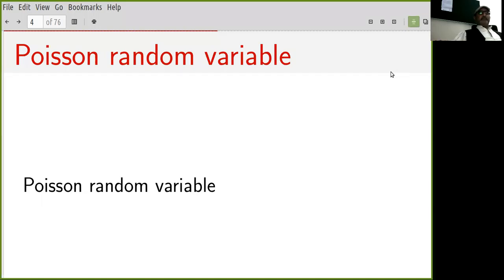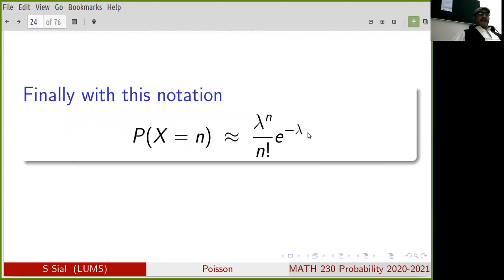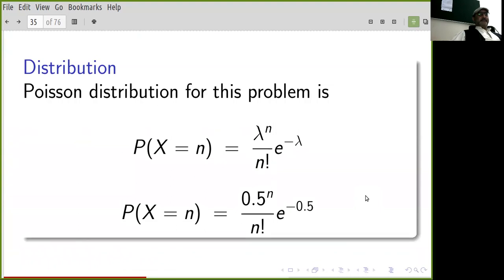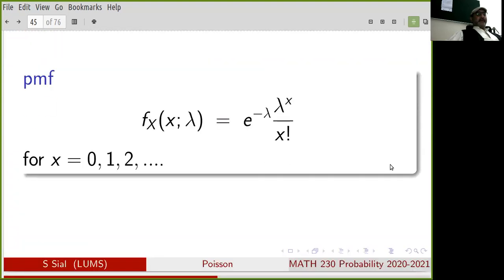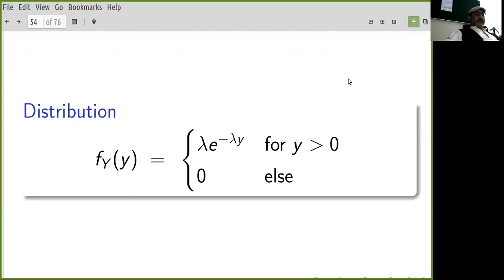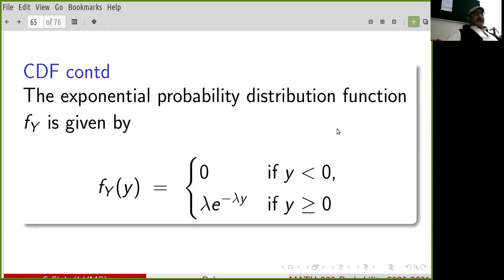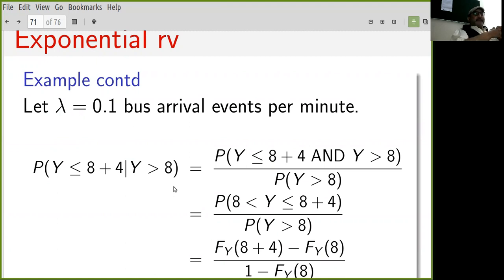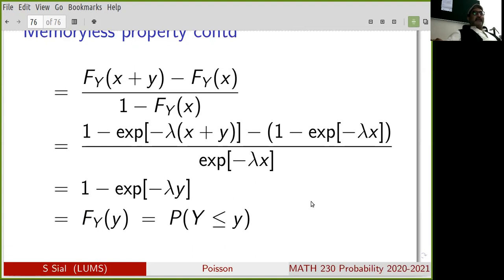lec09 - Poisson and Exponential random variables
Poisson rv from binomial rv.  Exponential rv.  Memoryless property.